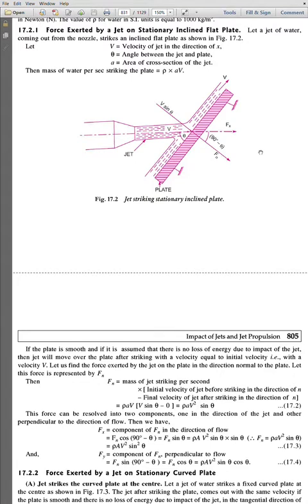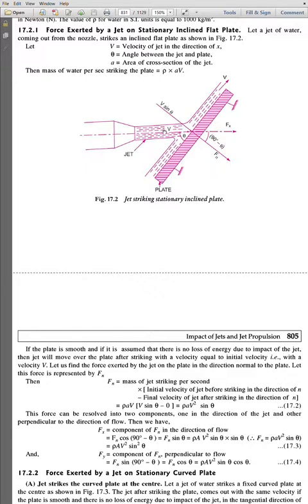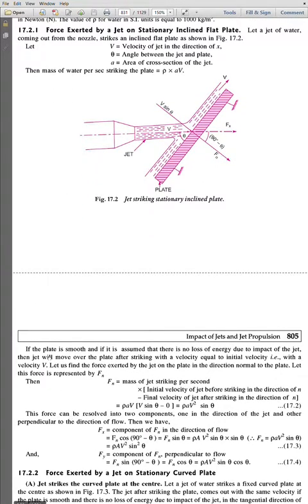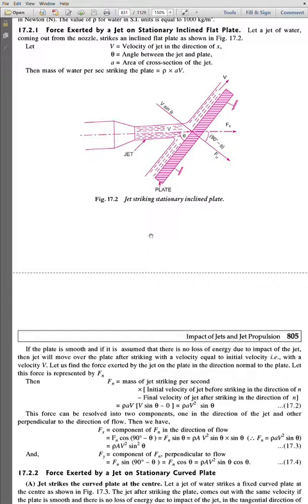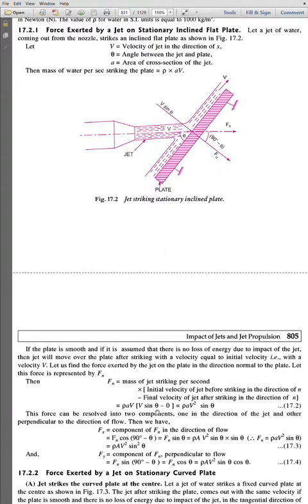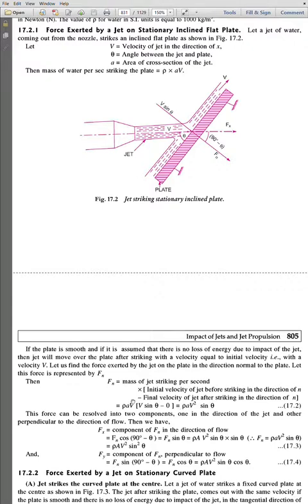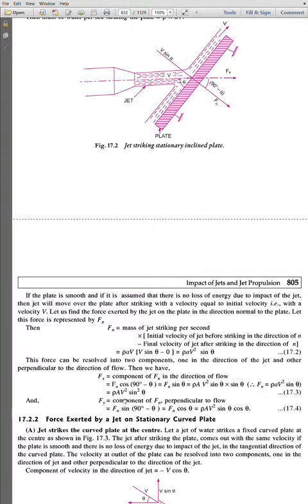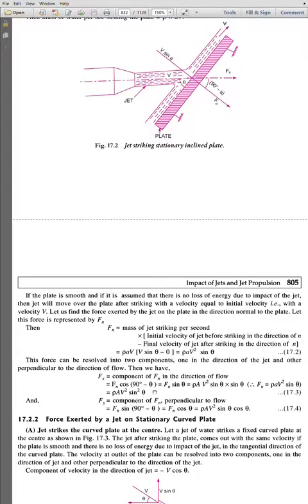Stationery inclined plate [FLUID MECHANICS]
Narasaraopeta Engineering College eee da